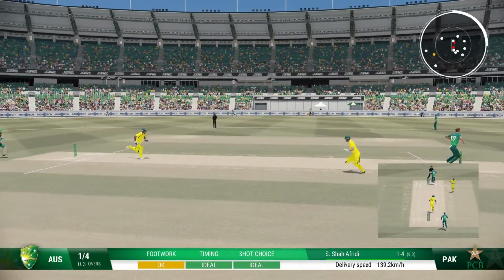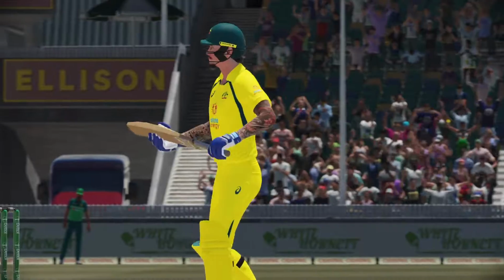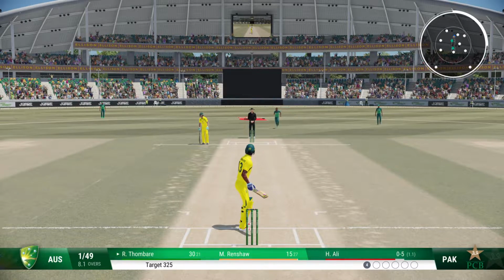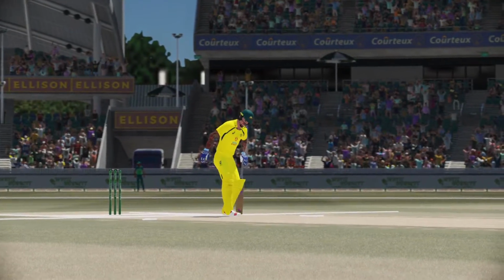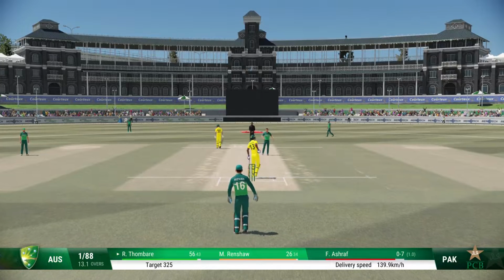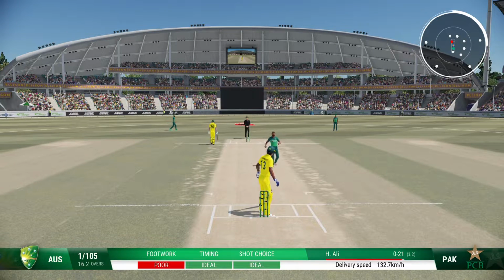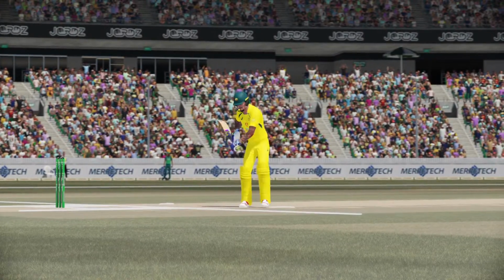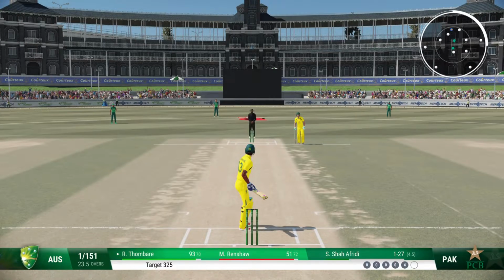Cricket 22 Career WC Australia - Game 4 vs Pakistan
PS5 Gameplay Cricket 22